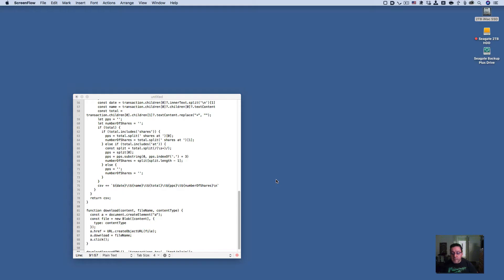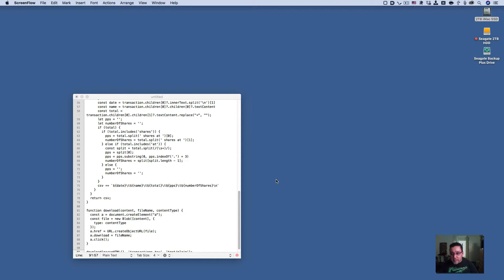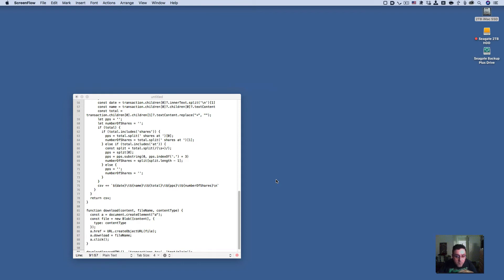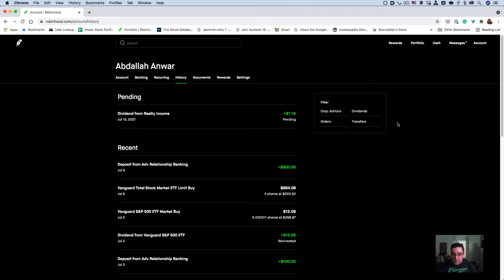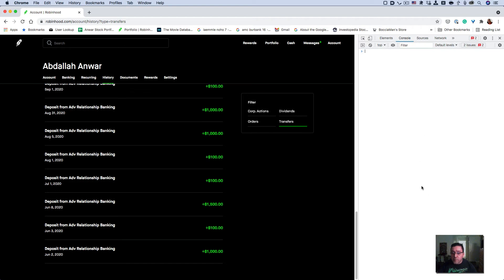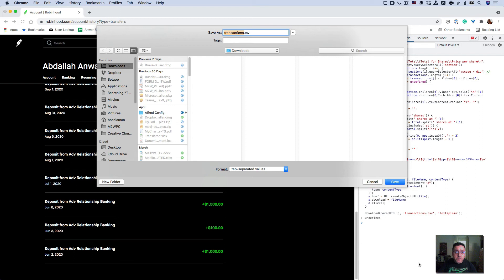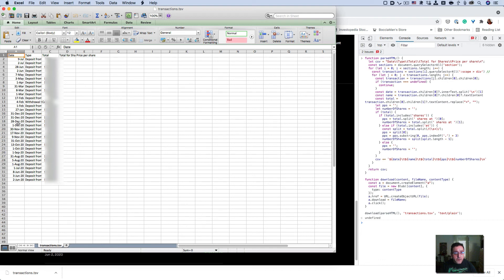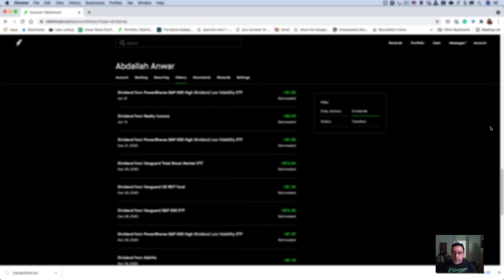Easily Download Transaction History from Robinhood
In this video, I demonstrate the use of some javascript and the Google Chrome browser to easily download your Robinhood account transaction history. This method can also be used to download your account's dividend history. In the links section, I provide the site where I got the script from.